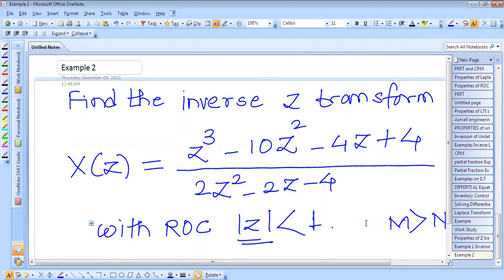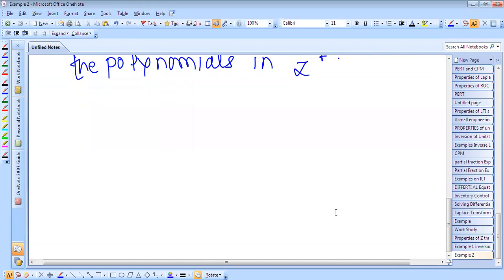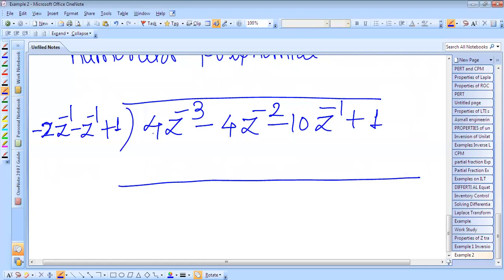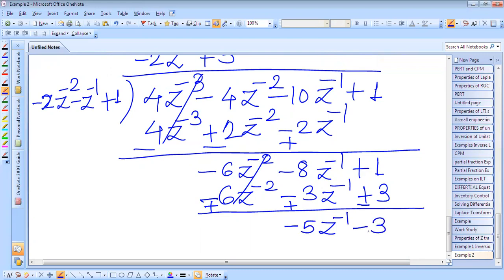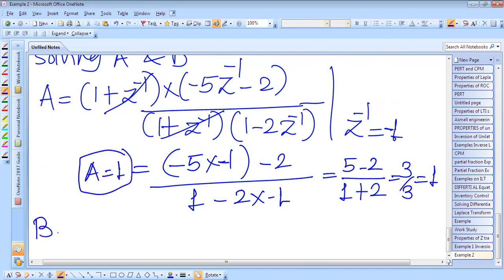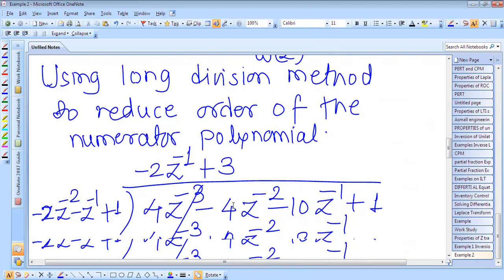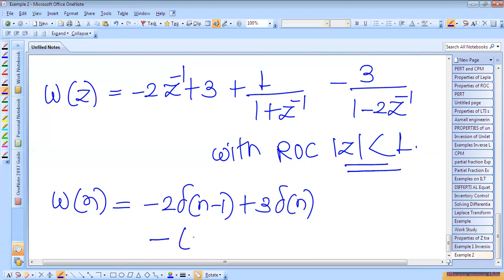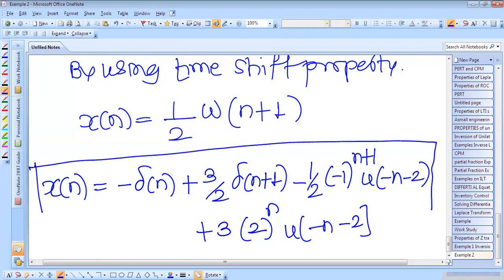Example 1 Inverse Z Transform